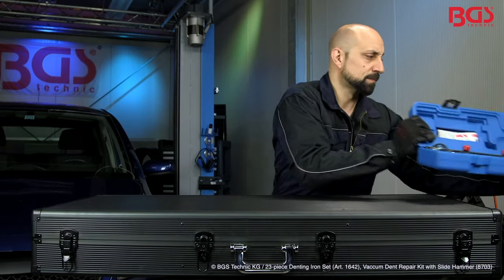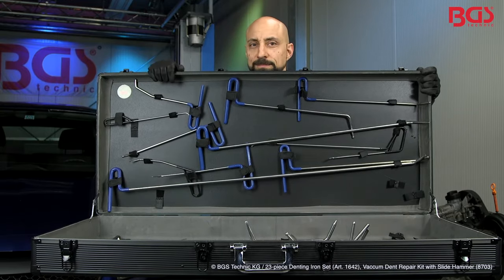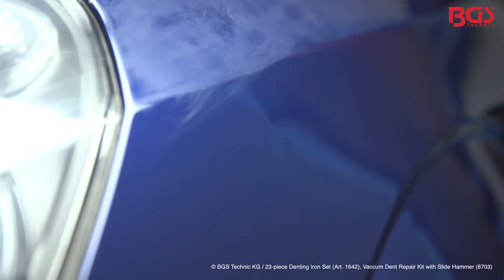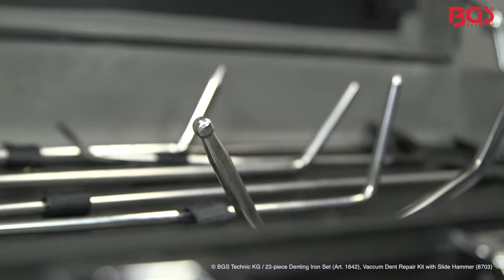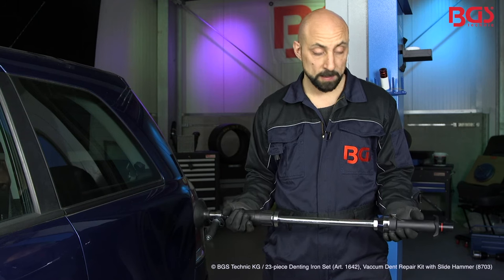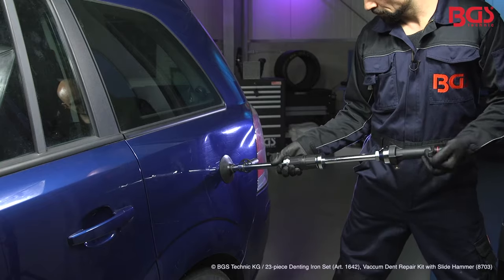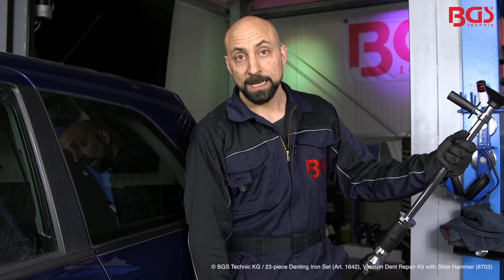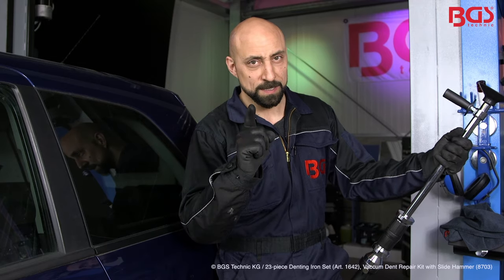Tutorial: 23-piece Denting Iron Set (Art. 1642) + 8-piece Dent Removal Tool (Art. 1659)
- suitable for professional "denting doctors"
- includes irons with round, flat, point and ball heads
- made of 5 to 14 mm round stainless steel
- 45° up to 135° bent heads
- length: 250 mm to 1150 mm
- dip coated handles
- in aluminum transport case with
  Velcro® strip holders for denting iron

- for the removal of dents in a car's body
  without damaging the finish
- ideal for removing small dents and
  damaging caused by hail
- made of Inox

- various head types:
  - 2 half-round bars 21 & 22 cm
  - 1 round bar 42 cm
  - 1 half-round pointed bar 60 cm
  - 2 angled ball-headed bars 46 & 100 cm,
     plastic head with M5 x 0.8  thread
  - 1 pointed bar 56 cm
  - 1 special-type hooked bar 107 cm